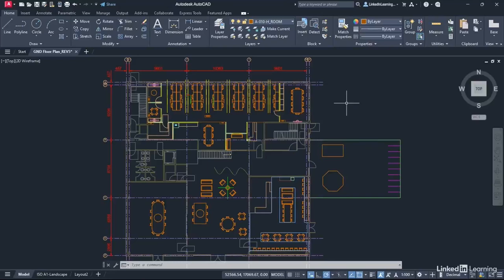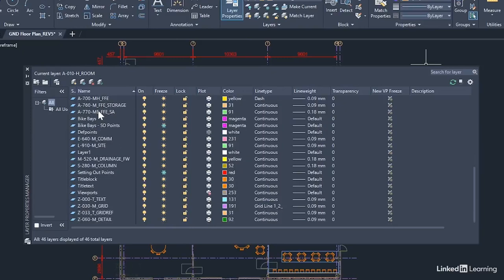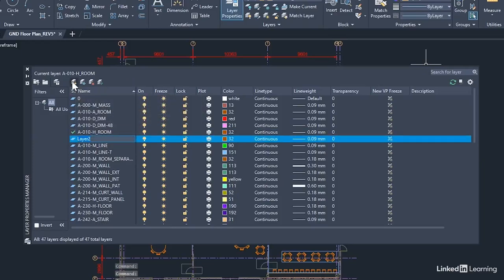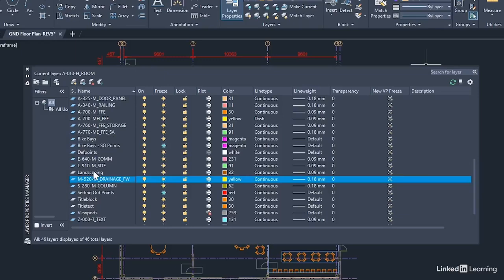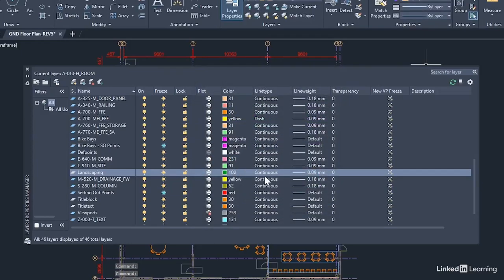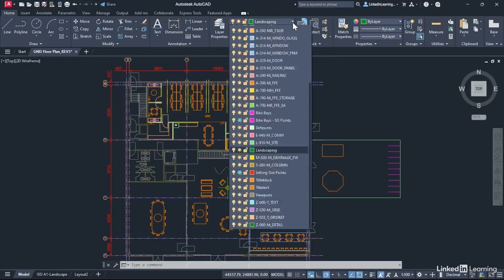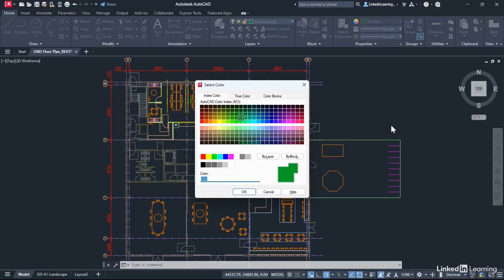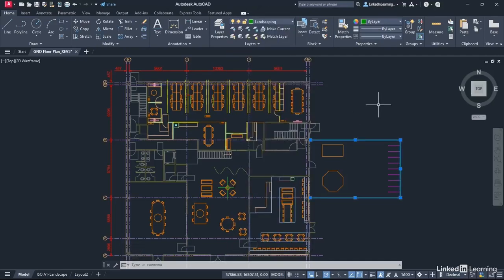76. Creating new layers and working with the layer dropdown menu in AutoCAD